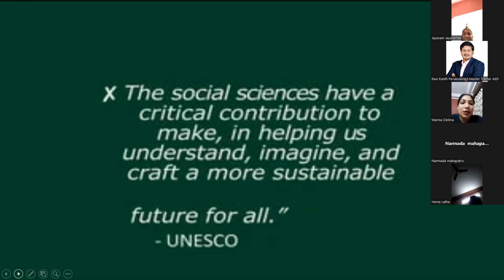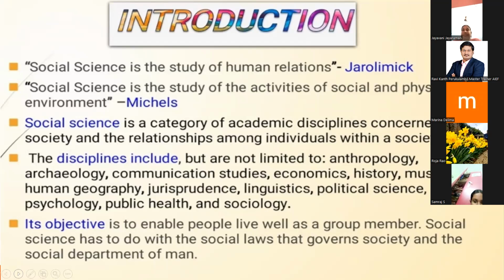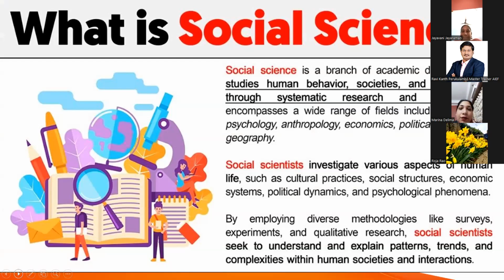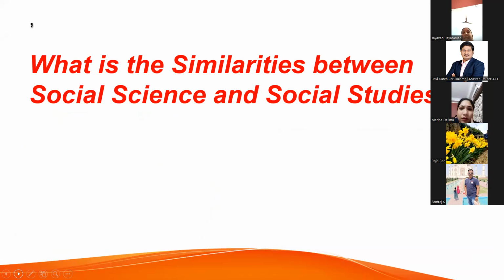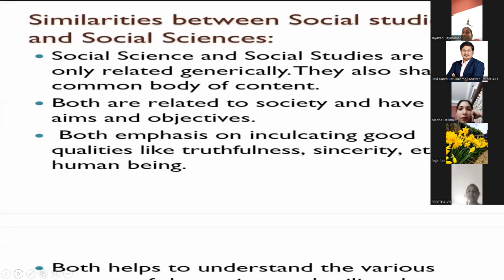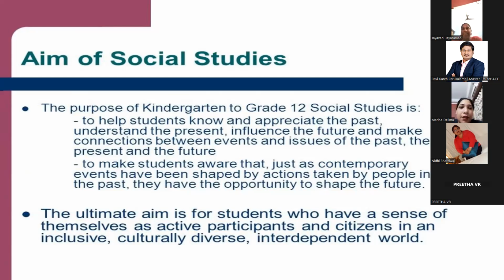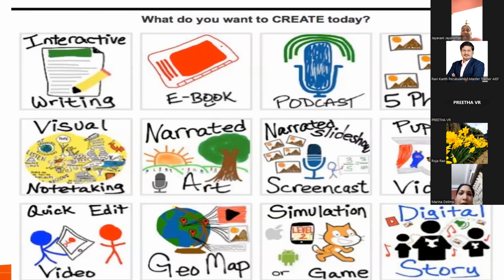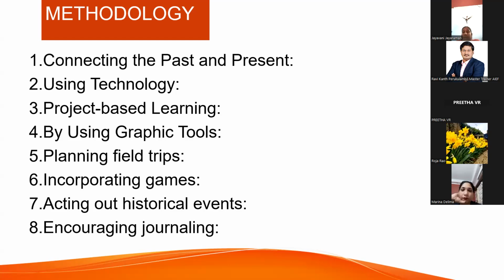PEDAGOGY OF SOCIAL PART 1